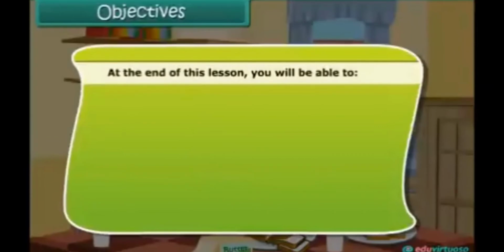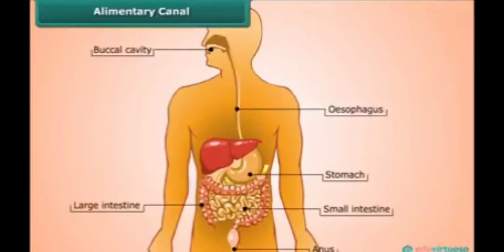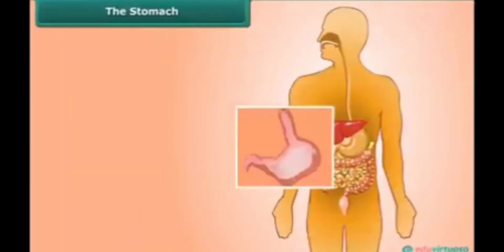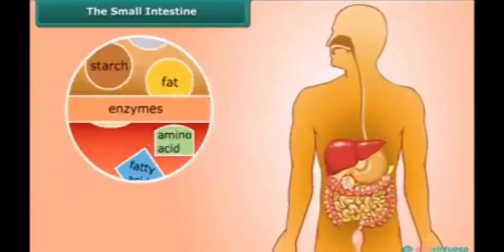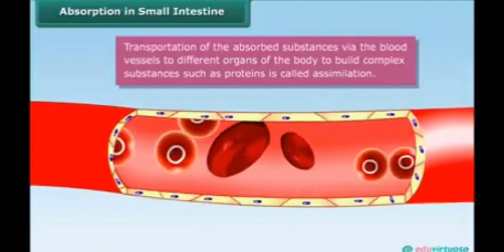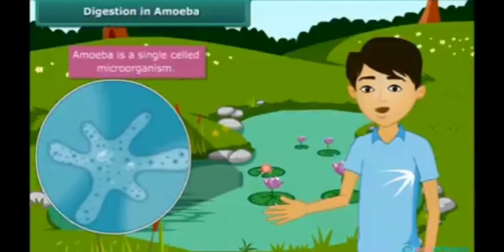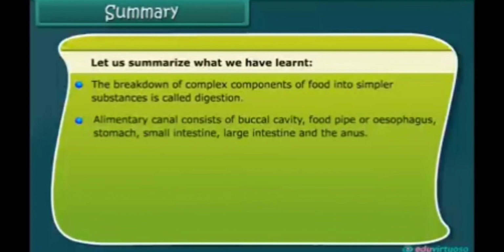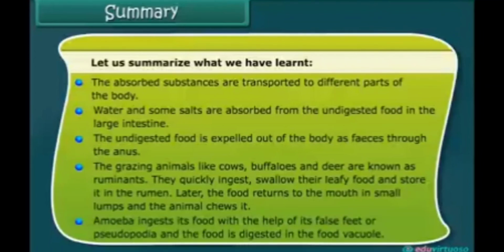VII Science : Nutrition in Animals (Part2) by City Coaching Centre ,Etah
VII Science : Nutrition in Animals (Part2) by City Coaching Centre ,Etah.Explanation of Digestive System